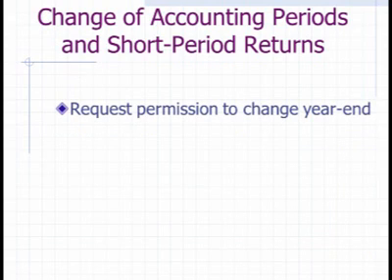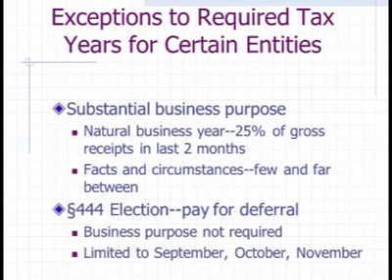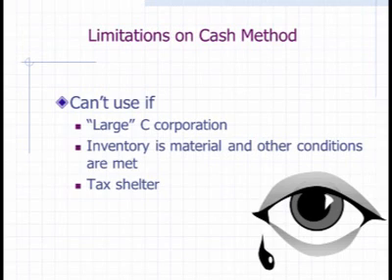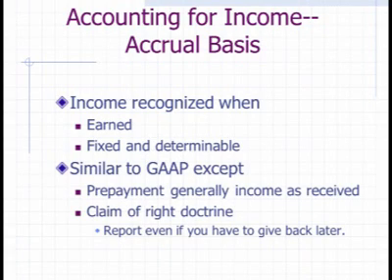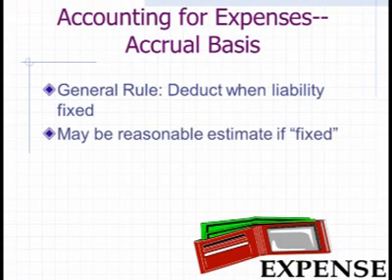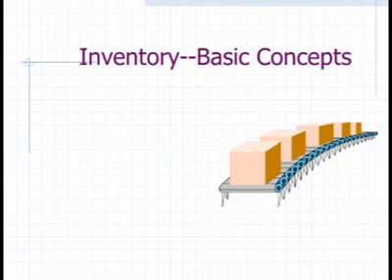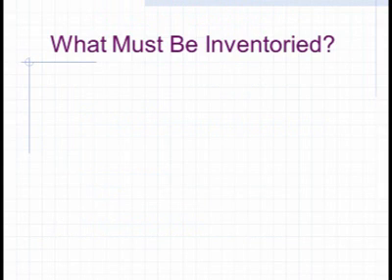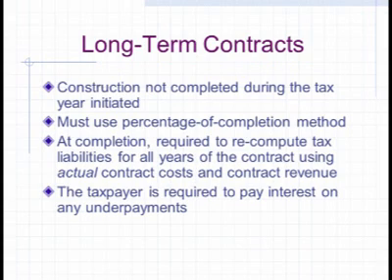Chapter 13 - CAPTIONED